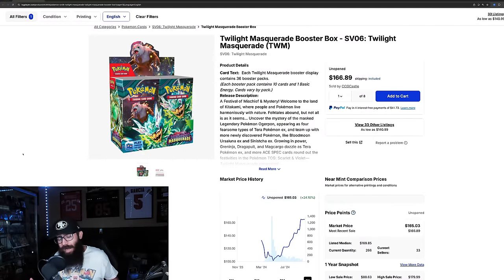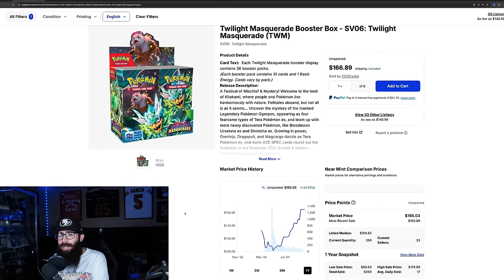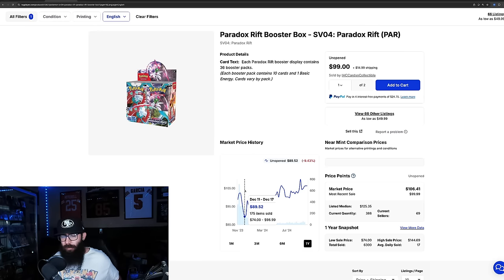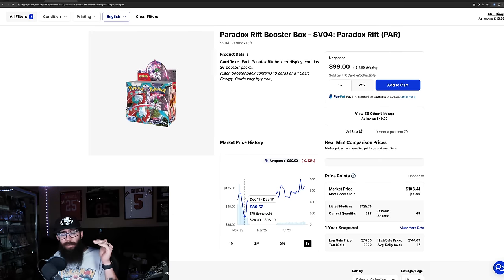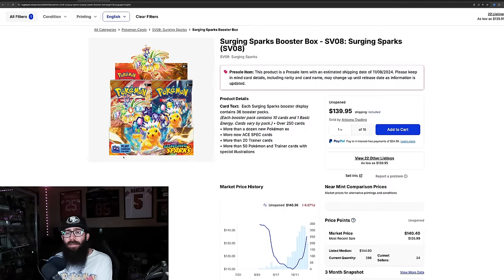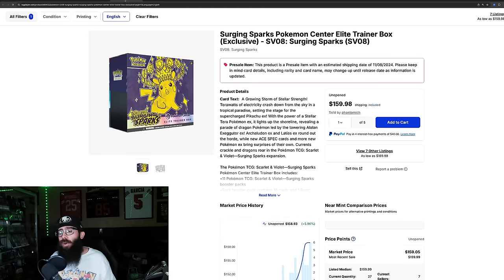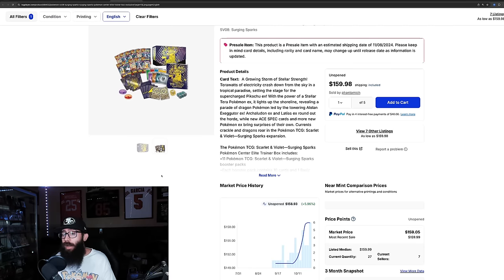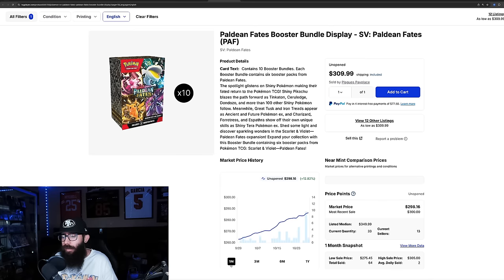My Pokemon Investing Strategy Moving Into 2025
This is my Pokemon investing strategy and how I have changed it during 2024 with aims for 2025. I talk about when I buy and what I have been buying.